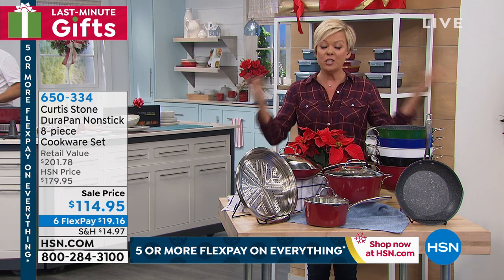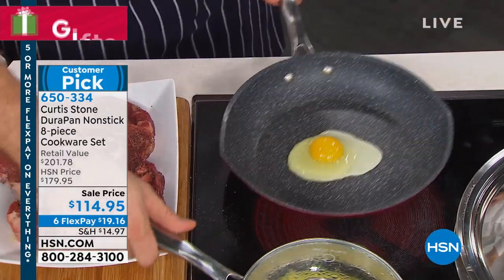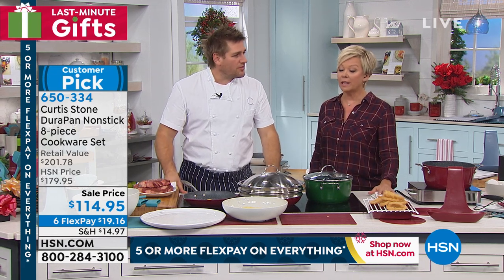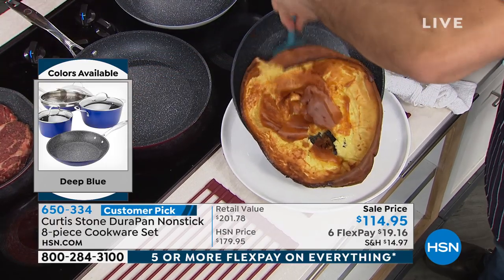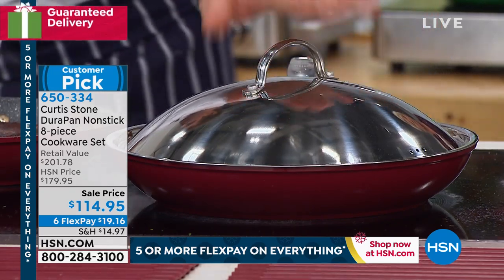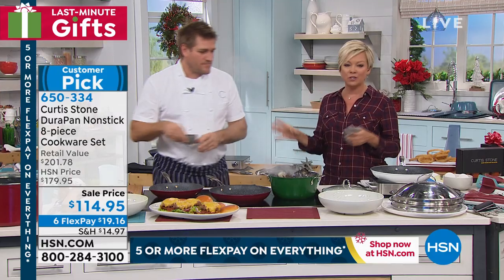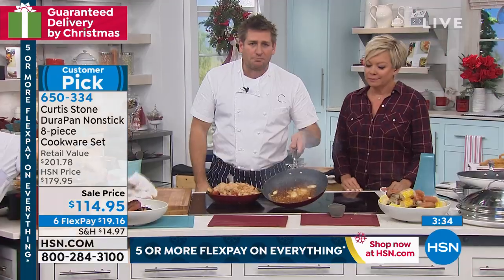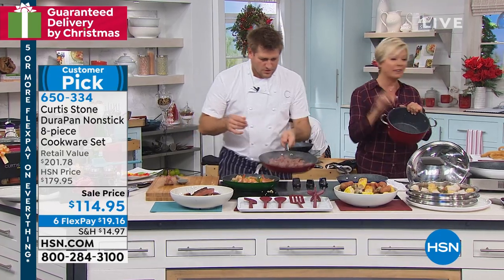Curtis Stone DuraPan Nonstick 8piece Cookware Set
Serve up something delicious when you cook with Curtis' metal utensilsafe DuraPan nonstick. From the 10" frypan to the Windsor pan to the workhorse of a stock pot, this set comes with all the essentials, plus a few extras like the large frypan and steamer insert.

    10" Frypan
    12" Frypan with domed lid
    2 qt. Windsor pan with strainer lid
    4.8 qt. Stock pot with lid
    Steamer insert

    While the interior of the pan is metal utensilsafe, it is recommended that you use nylon, wooden or silicone utensils to prolong the life of your nonstick cookware. Do not use sharpedged utensils on the nonstick surface.